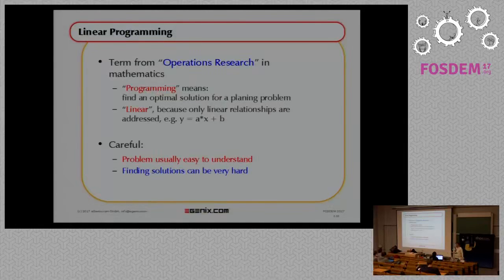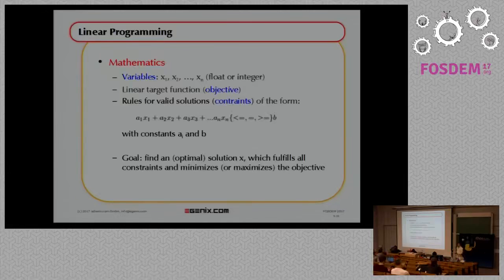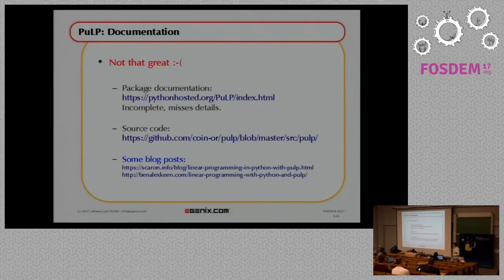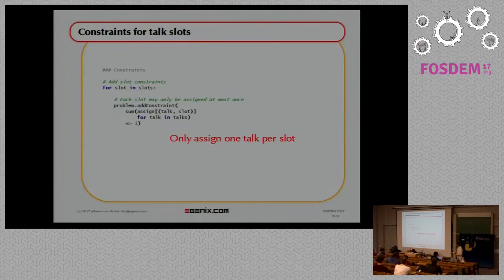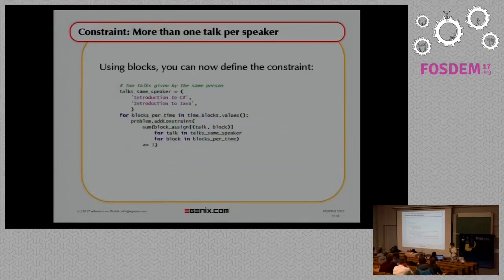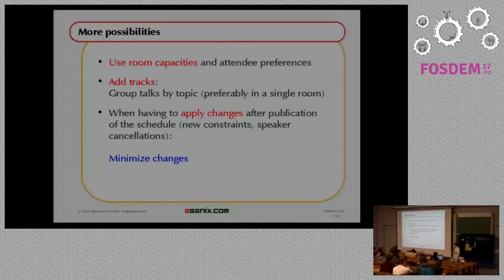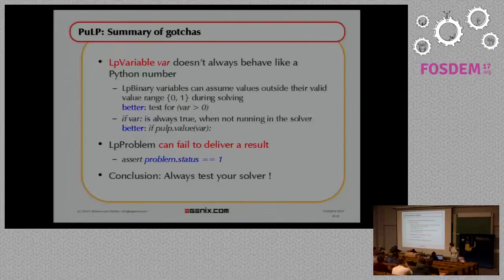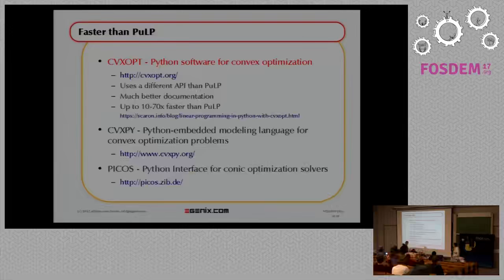Optimization with PuLP